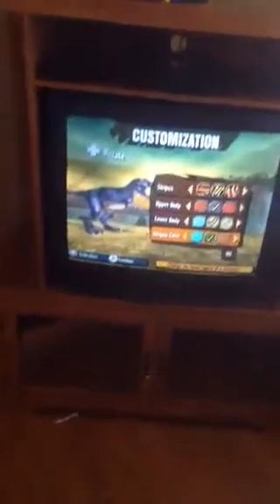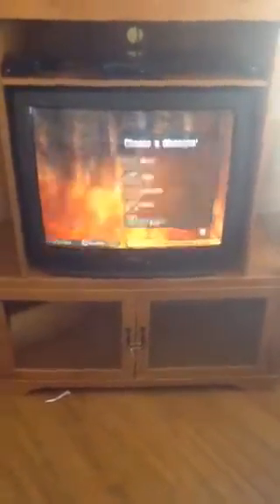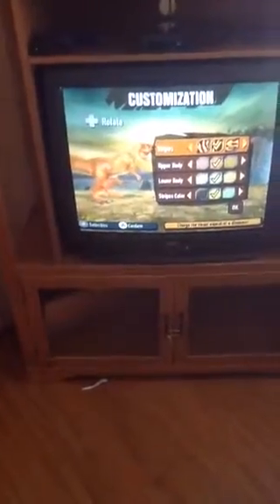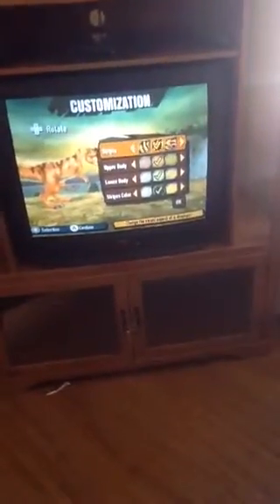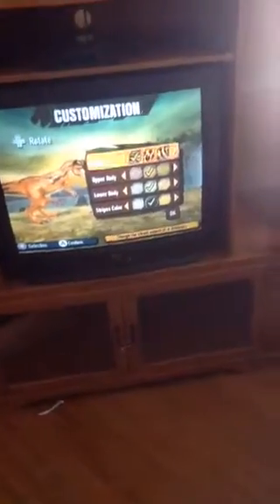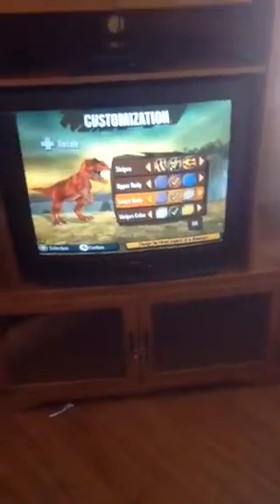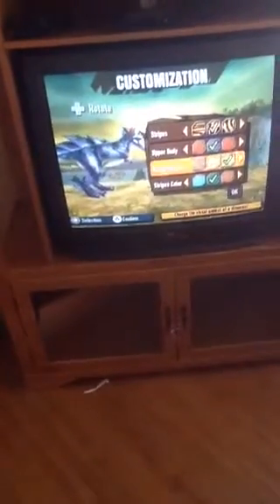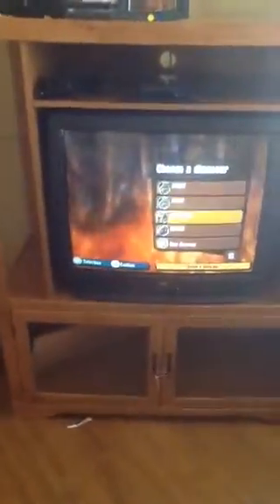Megatron and Diablo in battle of giants